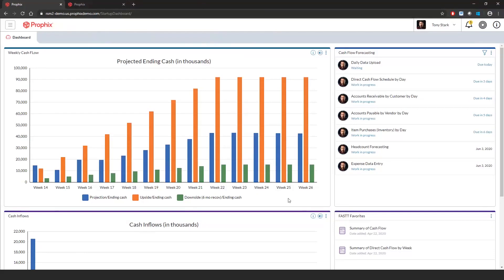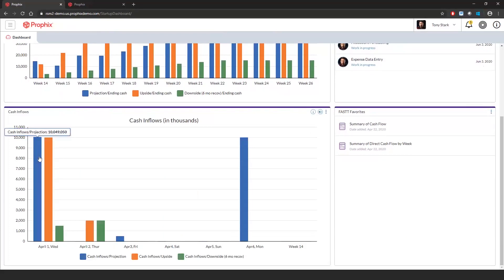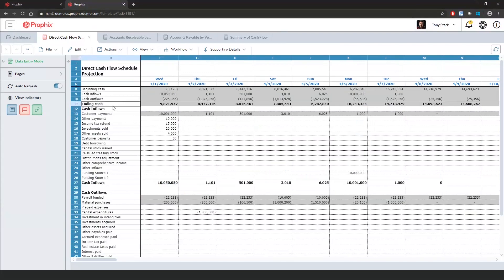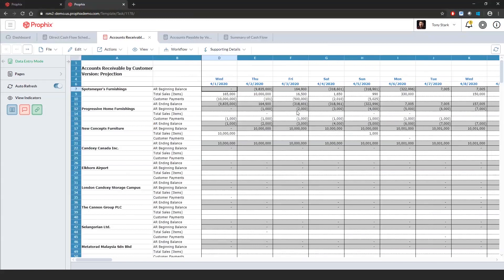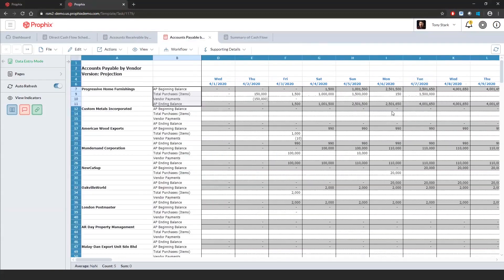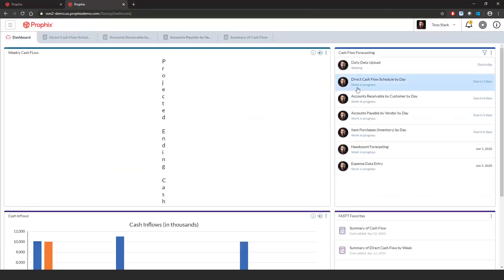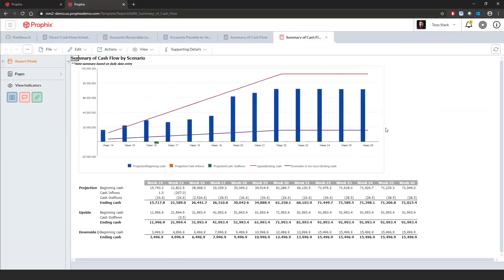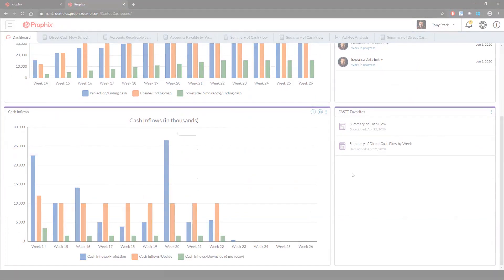RSM’s FASTT Offering, powered by Prophix Software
RSM Data Analytics and Corporate Performance Management consultants walk you through Forecasting as a Service for Today and Tomorrow (FASTT), an RSM offering powered by Prophix Software.

Don't have the time – or technology – to create/analyze cash flow forecasting, scenario modeling, or variance reporting? FASTT offers you the ability to perform quick, out-of-the-box, dynamics cash flow FP&A functions and other value-add activities inherent within Prophix. Discover dynamic dashboards and workflows, cash-flow schedules, and cash-flow reporting with flexible and robust ad hoc analytics in viewing this demo.